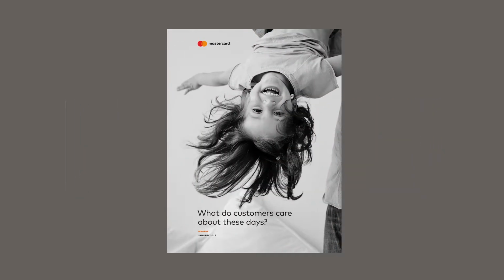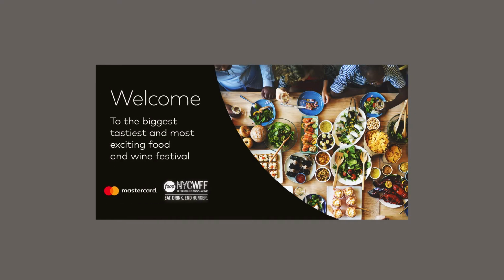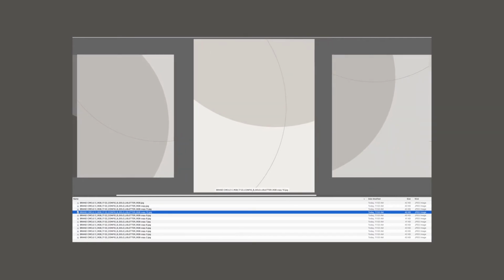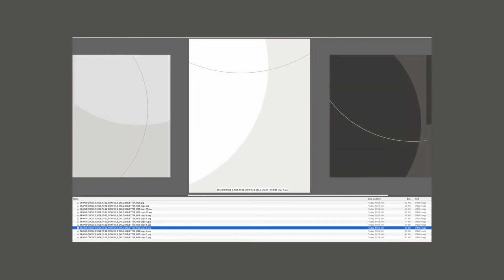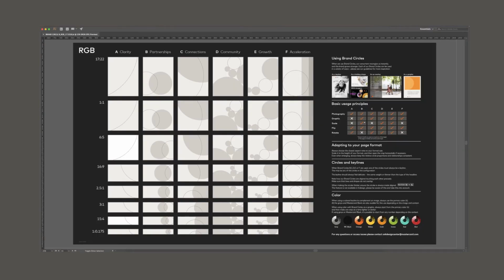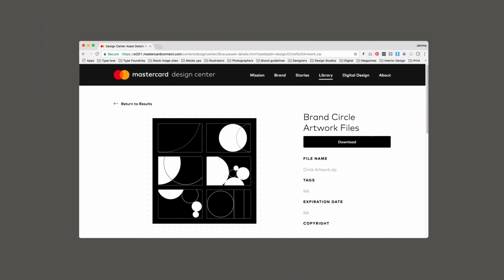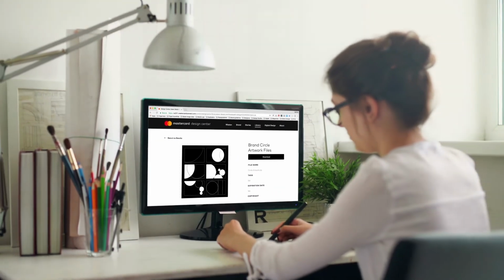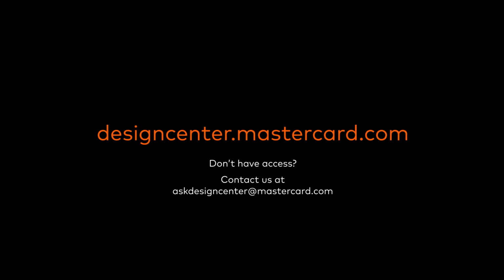Mastercard Brand Circles A and C Training Video